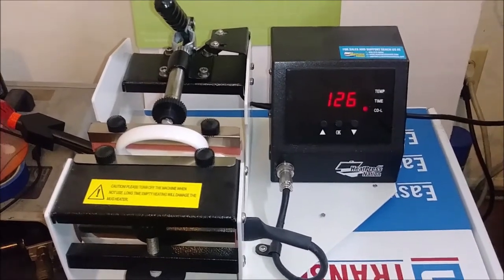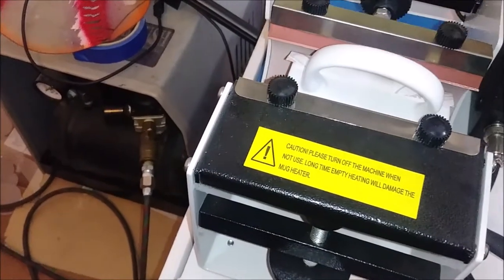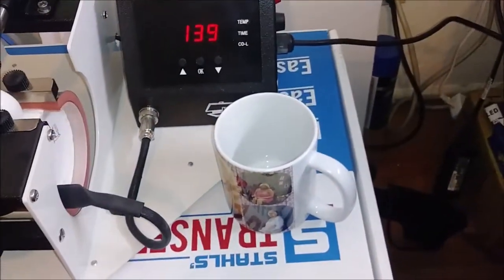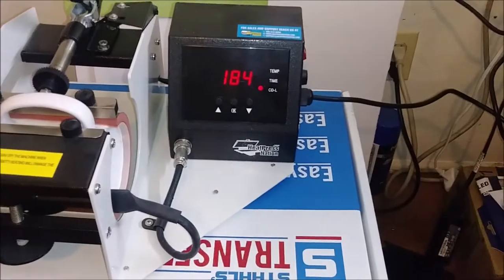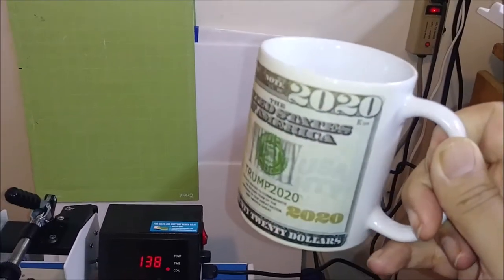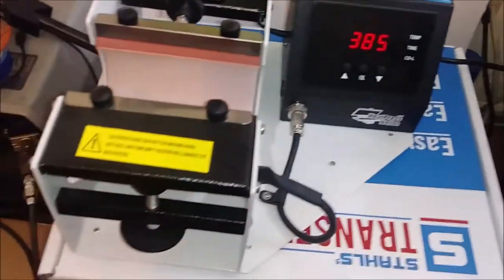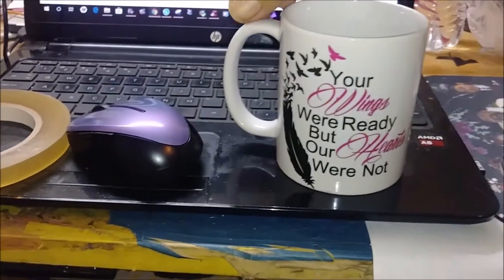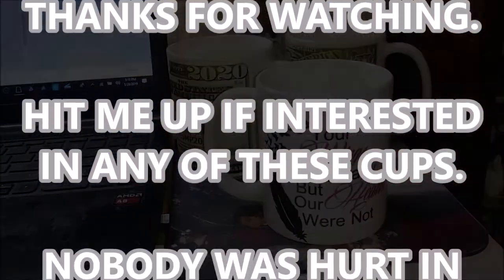A FIGUEROA ORIGINALS SHORT FILM... DYE SUBLIMATION... CUSTOM COFFEE MUGS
We are Figueroa Originals  formally known as Annointed Air Designs/Annointed 1 Airbrush...

3 Custom Dye Sublimated 11oz. Coffee mugs...

1. Memorial cup of my sister-in-law... Rest in Paradise Mary Juarez.
1. Trump 2020 Dollar Bill Mug.
1. Trump Commander and Chief MAGA Mug.

Hit us up if interested in a custom coffee cup with a pic or design.

God bless.